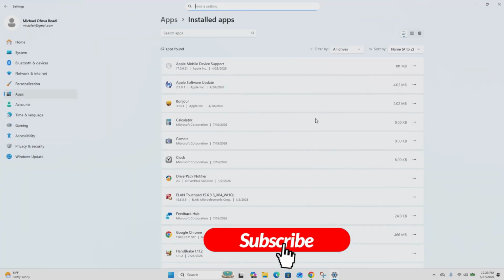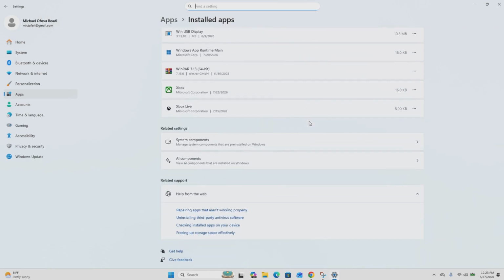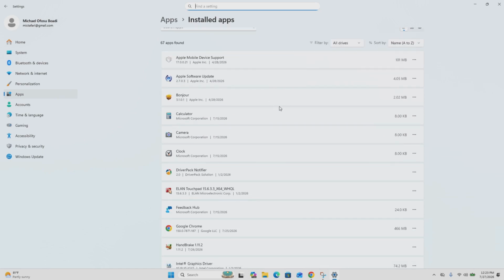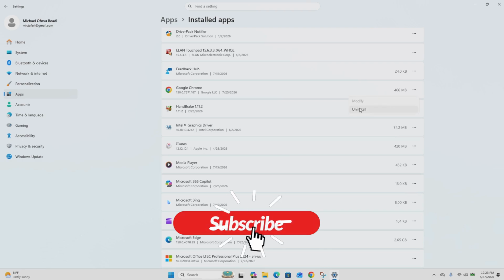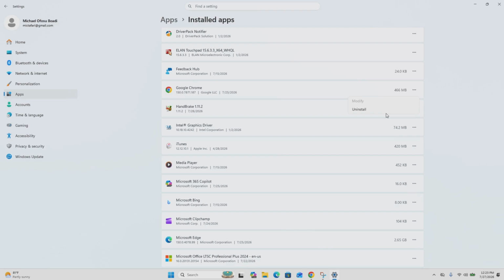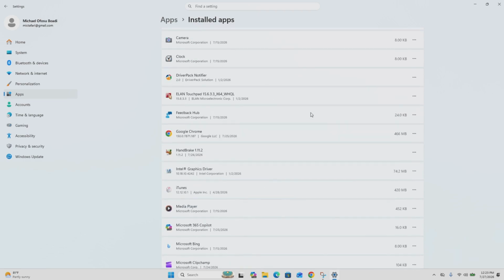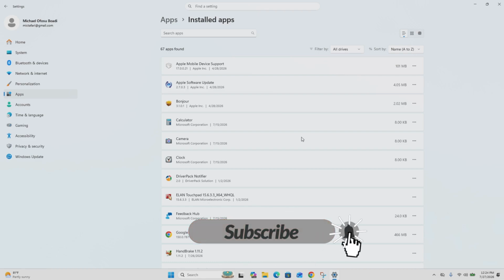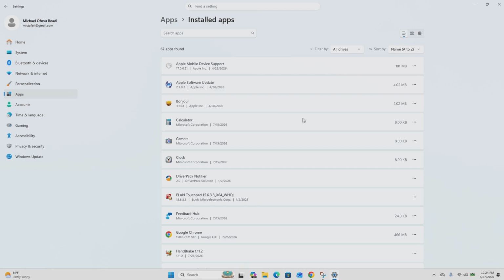How to Uninstall Apps on Windows 10 & 11 (Complete Guide)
Learn how to uninstall and remove apps on Windows 10 and 11 step by step. Use Settings, Control Panel, or third-party tools to completely remove programs - plus fix when uninstall fails.
Uninstall apps on Windows the easy way. Works for all Windows versions.